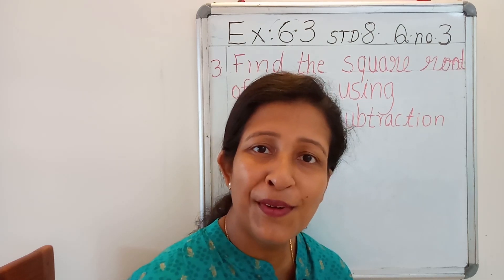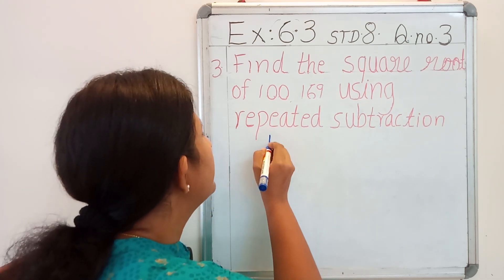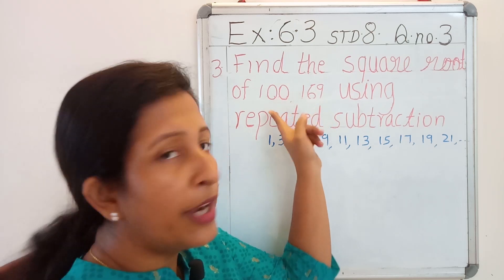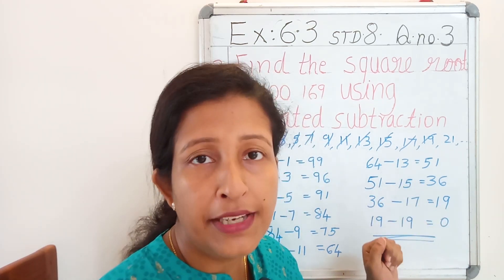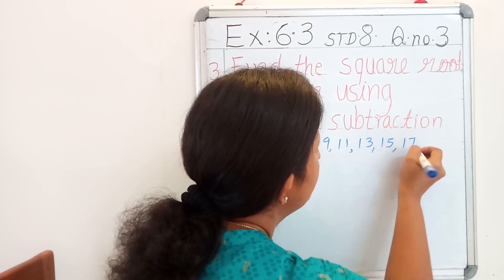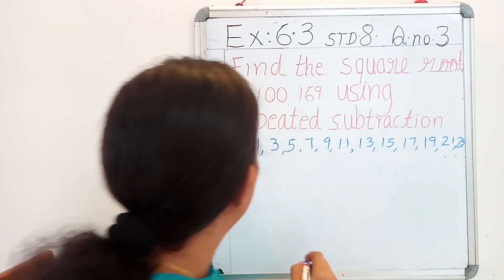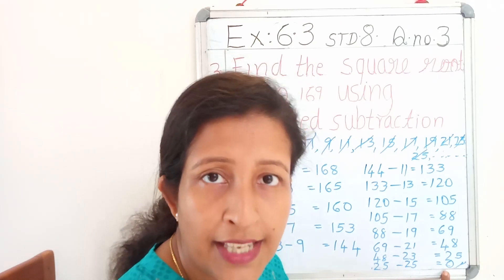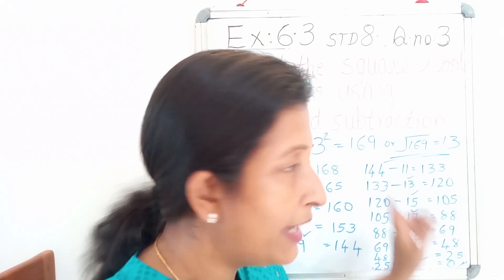Q 3 Exercise 6.3 Chapter 6 STD 8 Mathematics NCERT syllabus Maths Ninjas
NCERT syllabus
Standard 8
mathematics
chapter 6
exercise 6.3
how to find the square root of a number
method of repeated subtraction